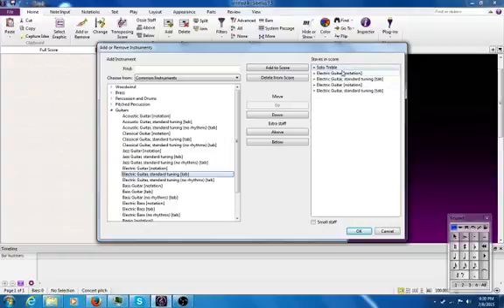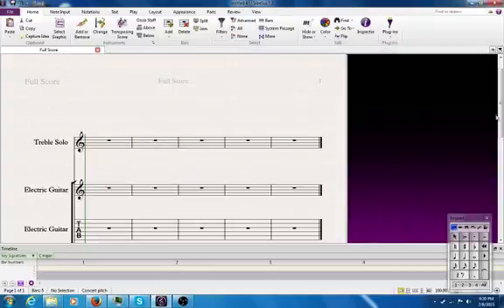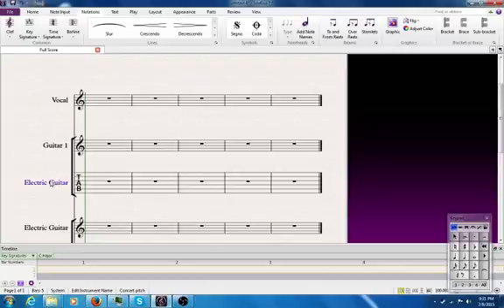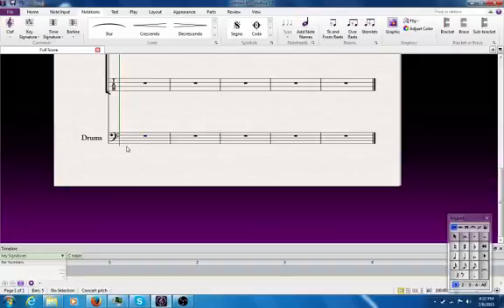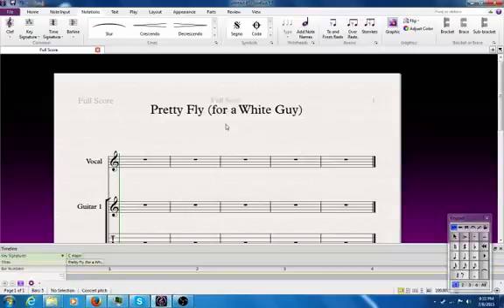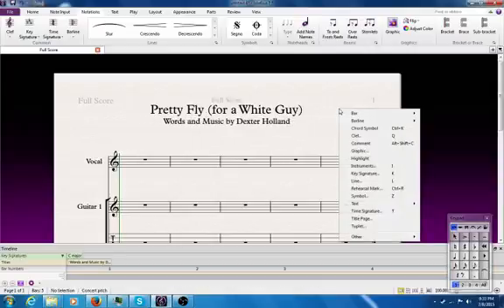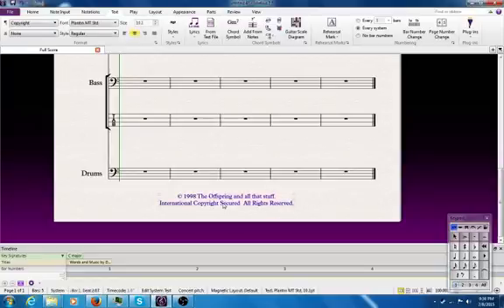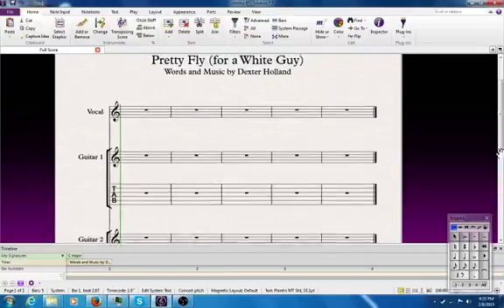Transcribed Scores Tutorial Part 1